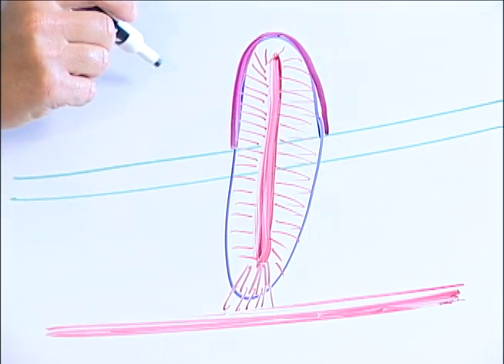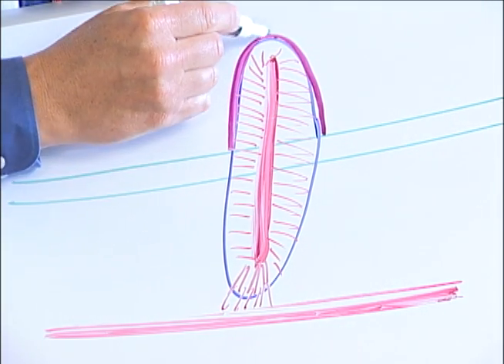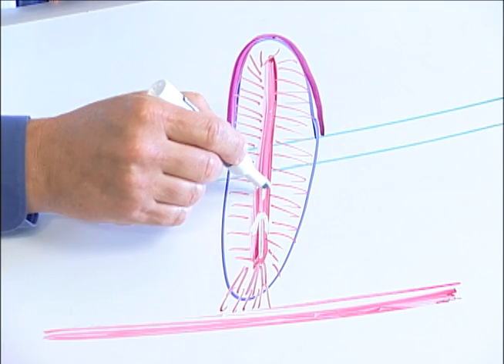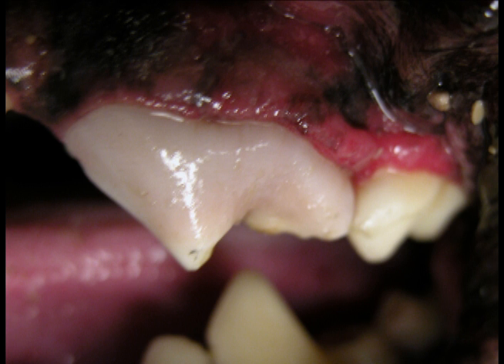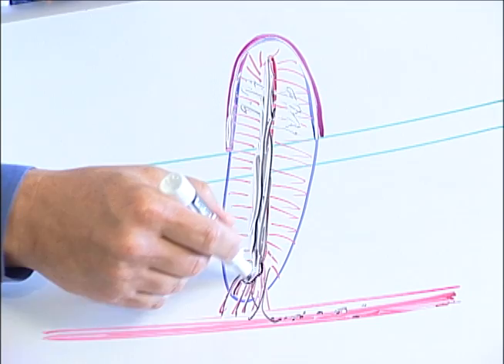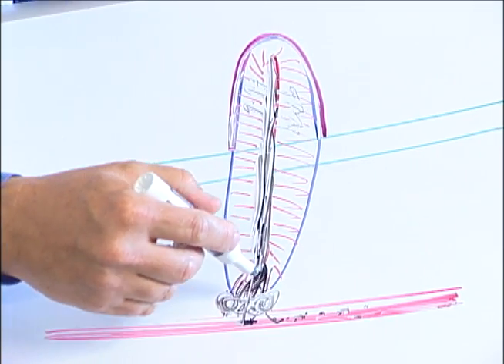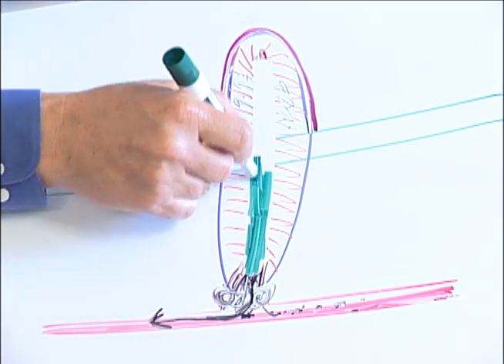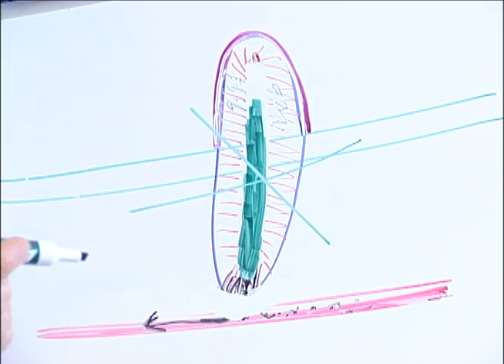Discolored Pet Teeth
It is not uncommon for a pet's tooth to become discolored. This can appear as pink, purple, yellow, or grey.   This is a sign of a dead and infected tooth.  The vast majority of discolored teeth are dead (non-vital).  Non-vital teeth lose their natural defence ability and are often infected via the bloodstream.  Once they are infected, they act as a bacterial fortress allowing the bacteria to gain access to the body.  This results in a long term-low grade infection that affects the entire body.  These teeth are dead and infected despite normal dental radiographs.  Therefore, do not rely on radiographic appearance to determine vitality; all teeth should be definitively treated via root canal therapy or extraction.